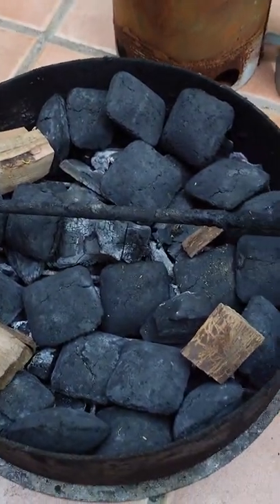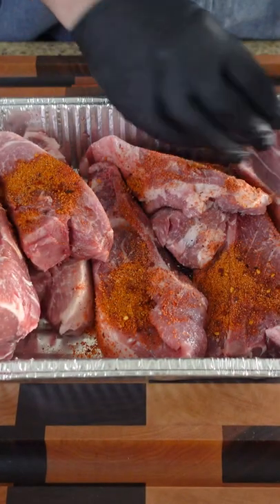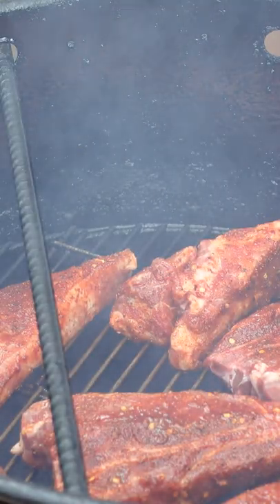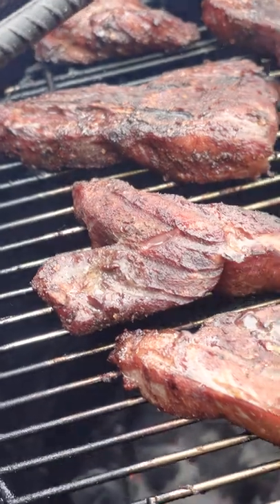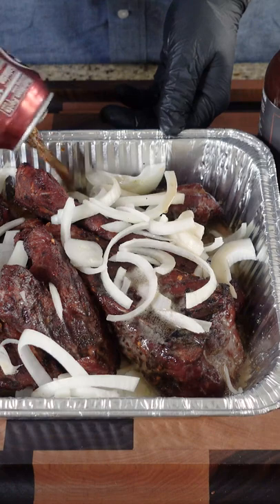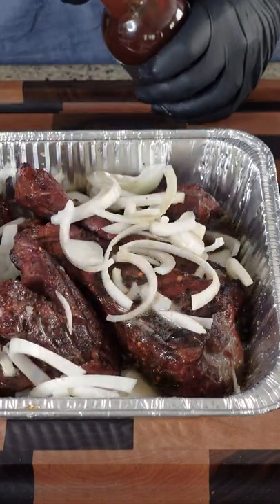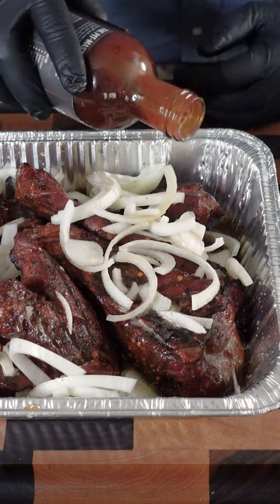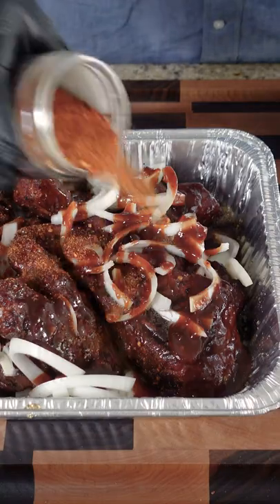PS Seasoning Dr. Pepper Cherry Bomb Ribs on Pit Barrel Cooker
FOR ALL YOUR BBQ NEEDS!

SNS GRILLS IS A FANTASTIC COMPANY!